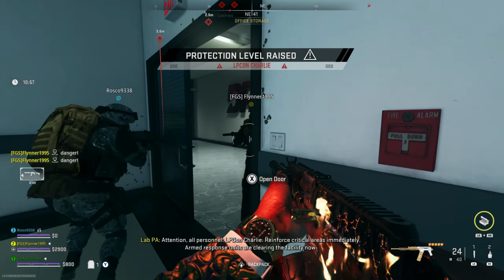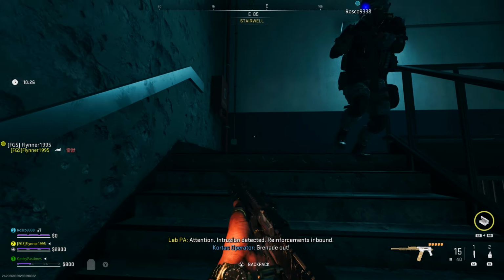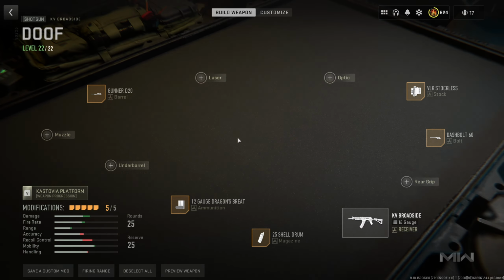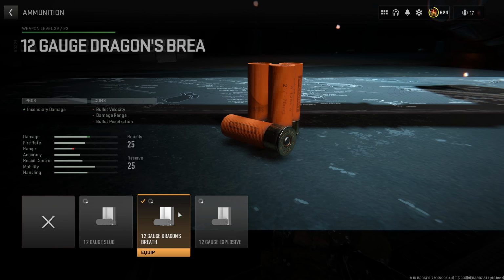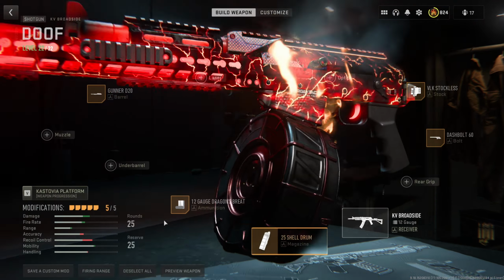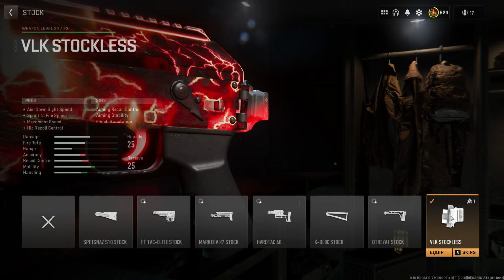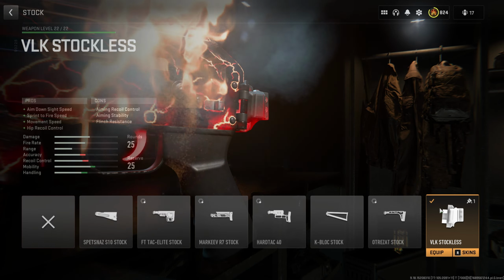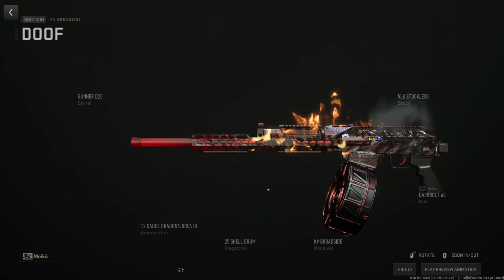This makes DMZ too easy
This dmz Loadout is so OP I've got no idea how it's been in the game for so long. There hasn't been a DMZ balance patch to change it for months, so I'd make use of it to get those tough missions done. This makes short work of bots and players!